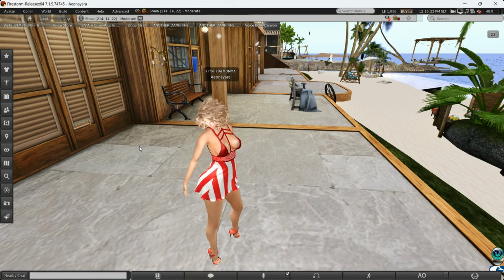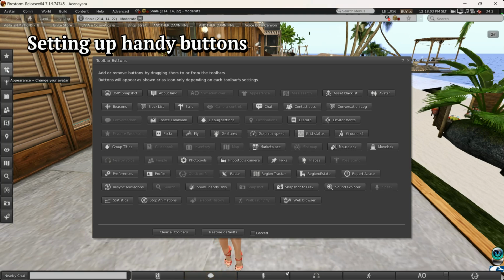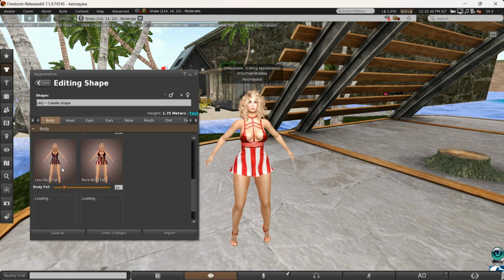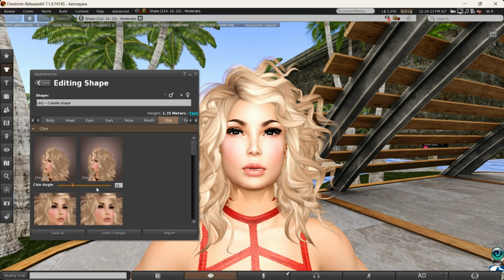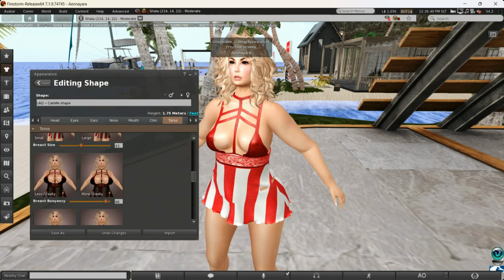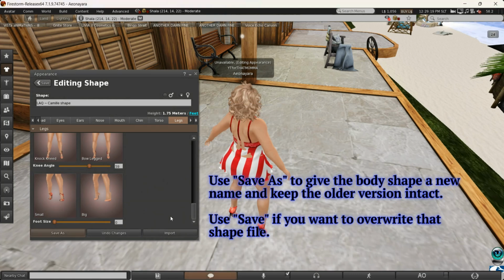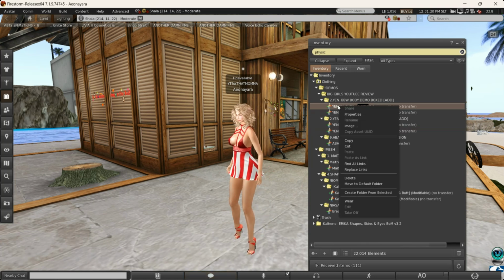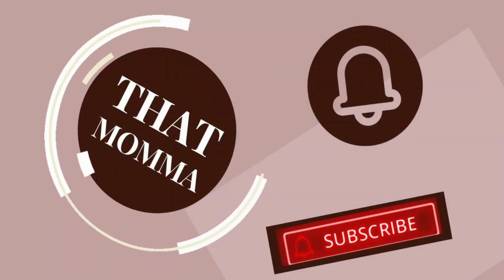LET'S PUT A JIGGLE IN YOUR WIGGLE - SL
CREDITS TO POST
IW: Legacy name: Sloane Cerise Aka Fanny FooFoo